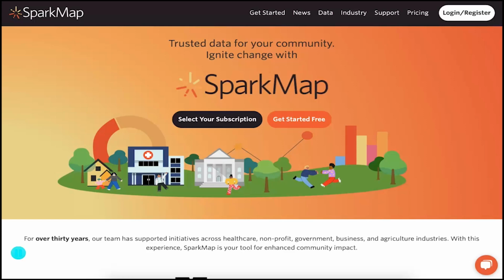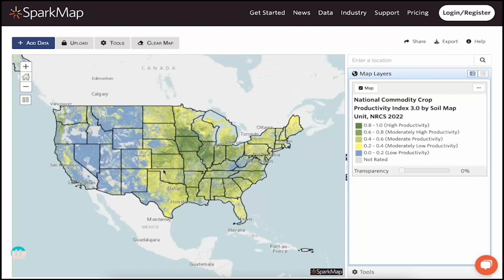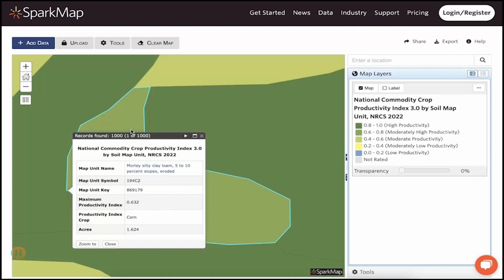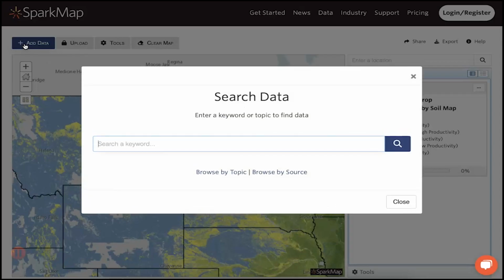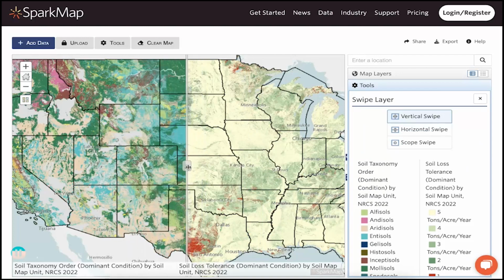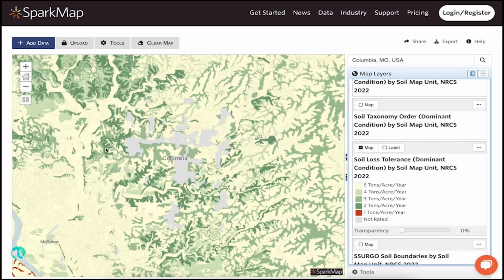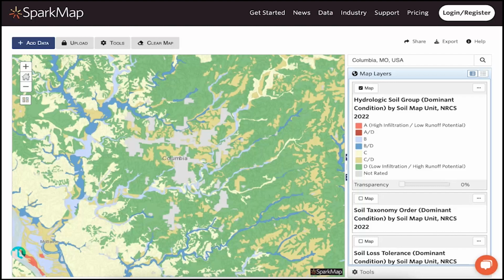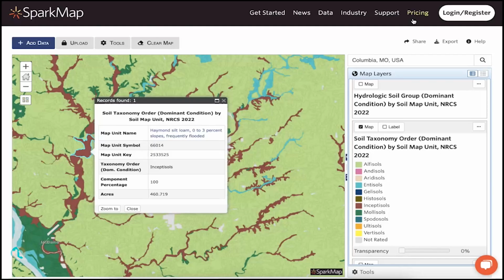Digging in to Soil: The NCCPI 3.0 and Other Soil Layers on SparkMap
SparkMap is a useful tool for land valuation and management decisions. Using our free Map Room, visitors can easily access the National Commodity Crop Productivity Index 3.0, as well as layers related to soil boundaries, loss tolerance, taxonomy order, hydrologic soil group, and soil taxonomy order. Check out this short webinar to learn more about each of these soil layers and how to use and interpret them.

0:00 Introduction
0:38 Webinar Overview
1:57 NCCPI 3.0 on SparkMap
6:44 Finding and Adding Additional Soil Layers
8:27 Soil Boundaries
9:29 Soil Loss Tolerance
11:06 Hydrologic Soil Group
12:20 Soil Taxonomy Order
13:26 Webinar Summary